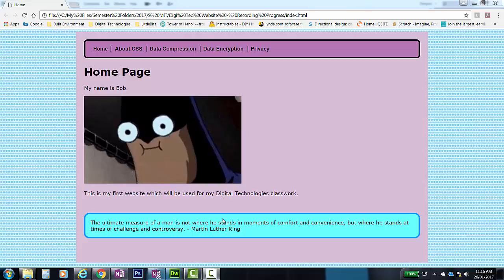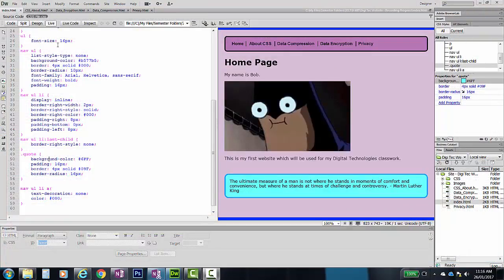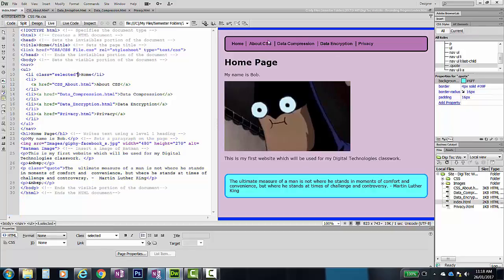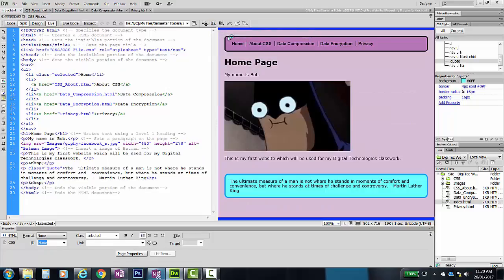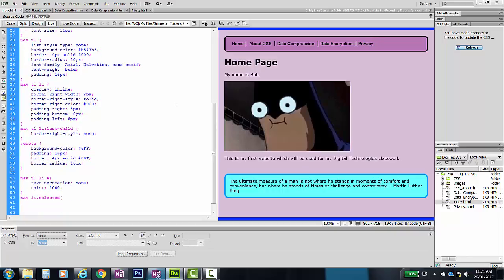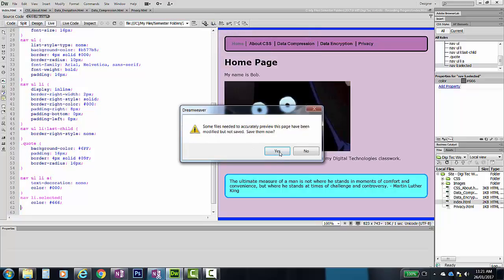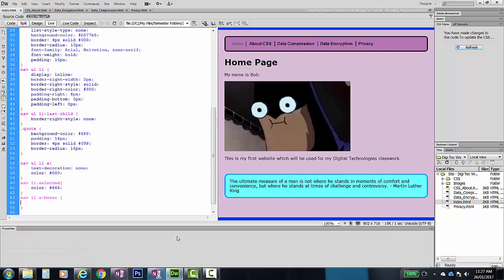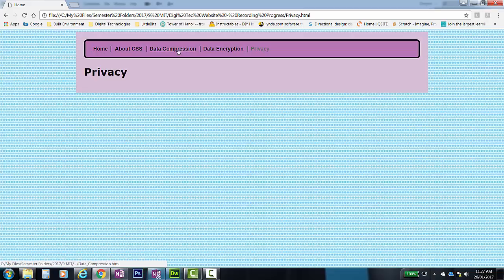Website Design - Lesson 9 - Adding Class to the menu